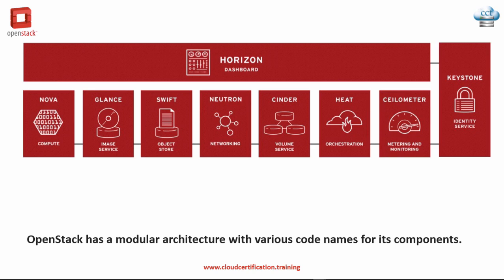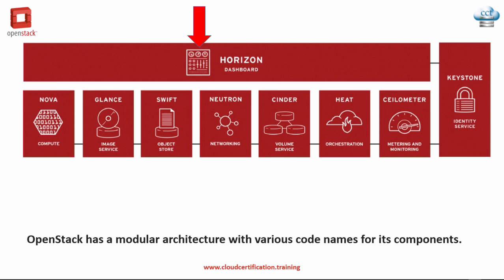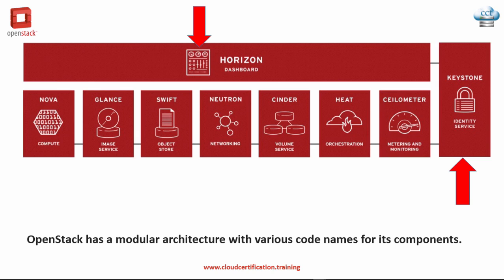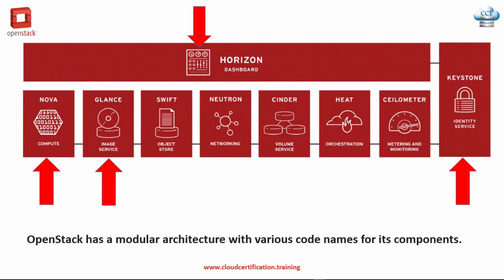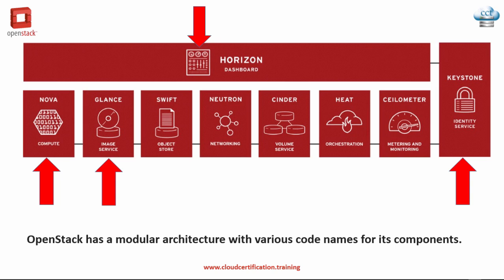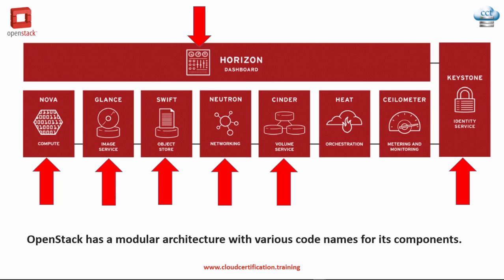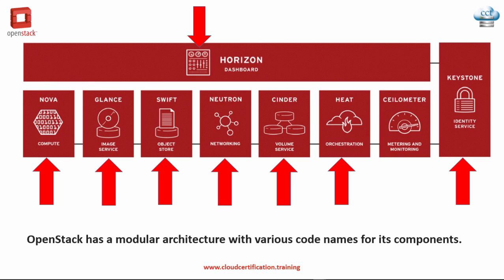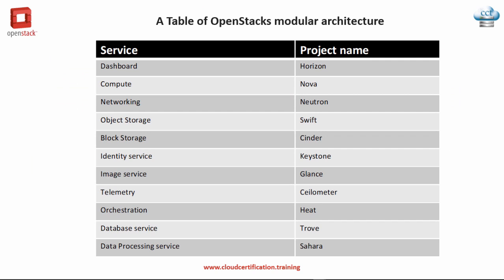Openstack Fundamentals - Infrastructure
In this video Michael from Cloud Certification Training explains OpenStack  architecture.
He describes how OpenStack has a modular architecture with various code names for its components and goes through a brief overview of what these core components are and the core functionality of each these components.